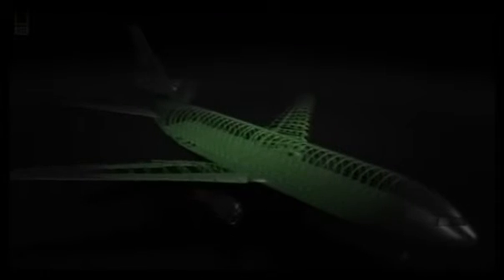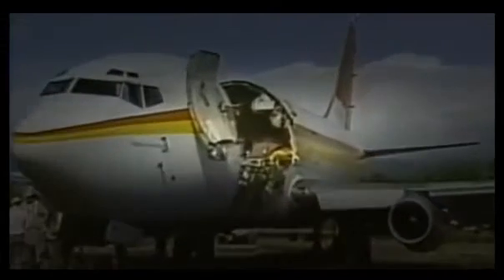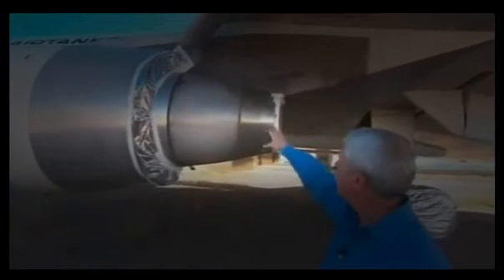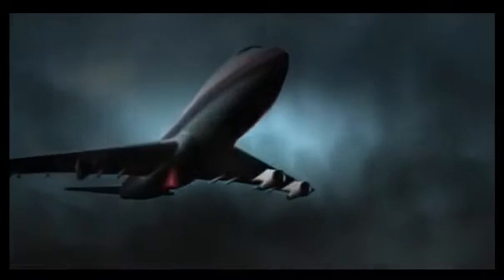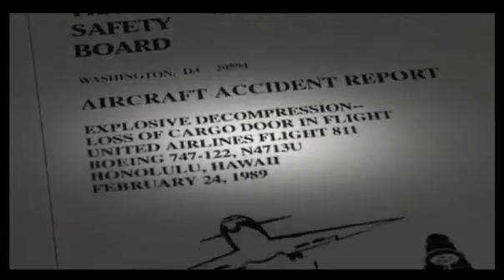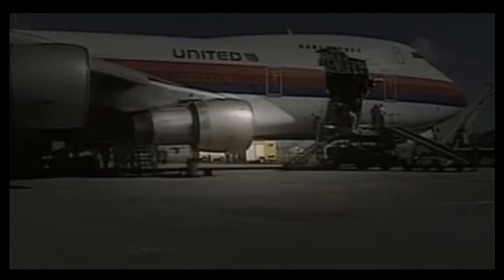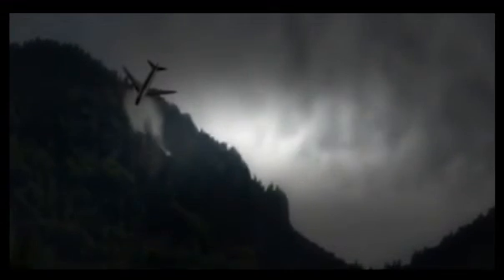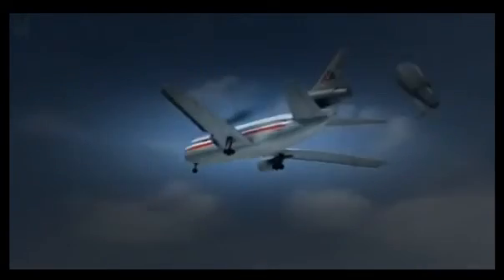ʬ Plane Crashes : Documentary on How and Why Planes Crash YouTube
ʬ Plane Crashes : Documentary on How and Why Planes Crash ...

2013
This documentary and the rest of the documentaries presented relate to important times and figures in history, historic places and sites, archaeology, science, conspiracy theories, and education.